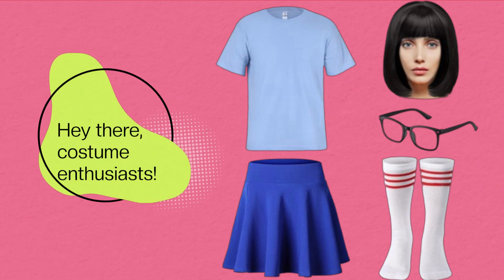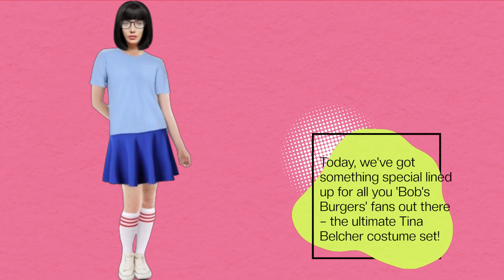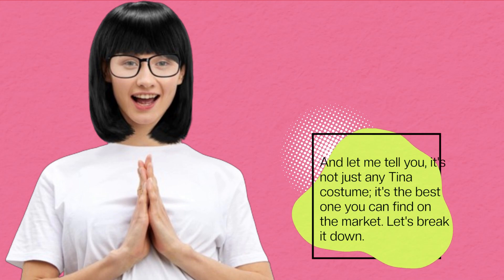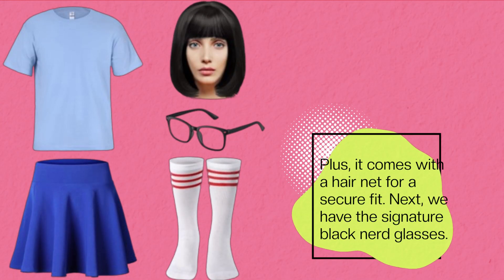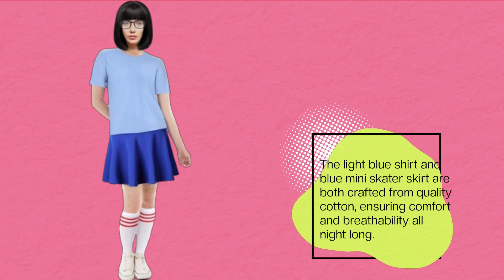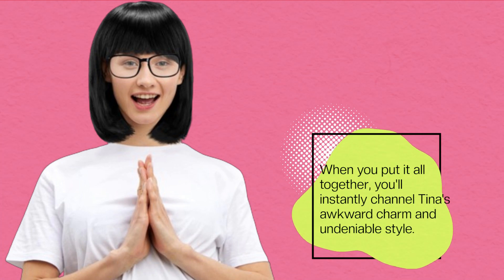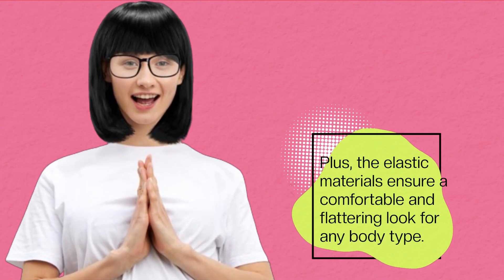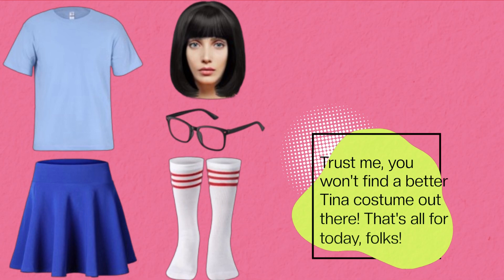👓 Crowye 6 Pcs Halloween Costume Nerd Glasses for Women | Best Tina Bobs Burgers Costume 👓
Amazon Product Name : Crowye 6 Pcs Halloween Costume Nerd Glasses for Women

Looking for the perfect Tina Belcher costume from Bob's Burgers? Look no further than the Best Tina Bobs Burgers Costume! In this video, we'll showcase the top options available for channeling your inner awkward, yet lovable, teenage character from the hit animated series. Whether you're dressing up for Halloween or a cosplay event, these costumes capture Tina's iconic style with accuracy and flair. Join us as we explore the Best Tina Bobs Burgers Costume choices that will make you feel like part of the Belcher family. Embrace your Tina Belcher persona and get ready for some hilarious adventures!